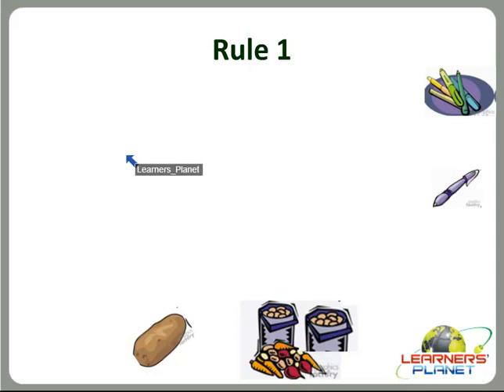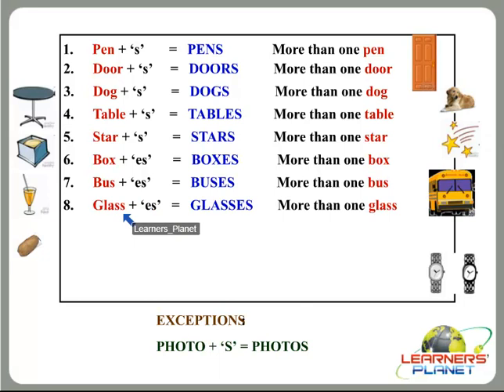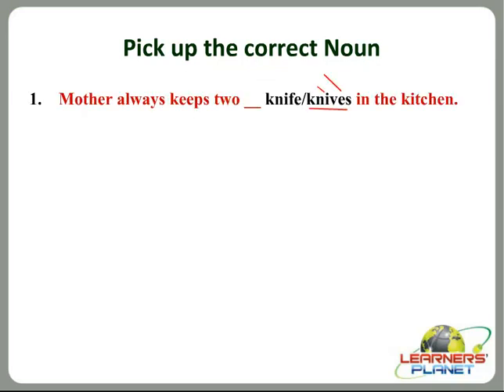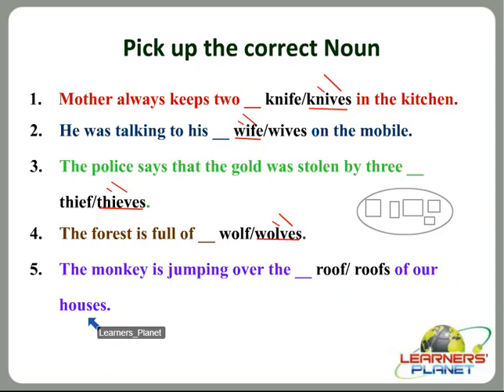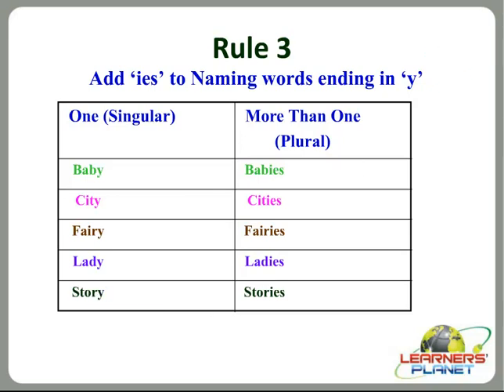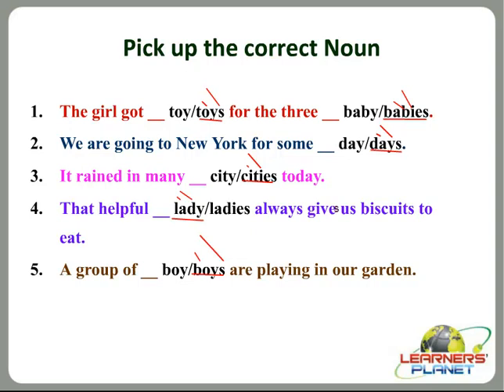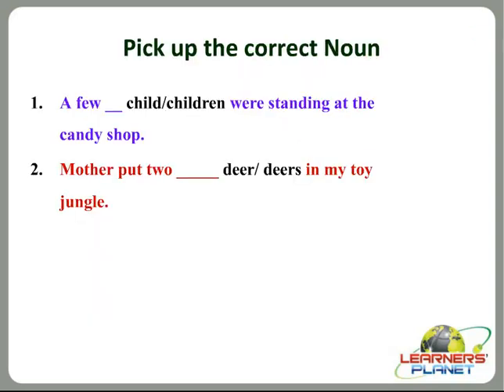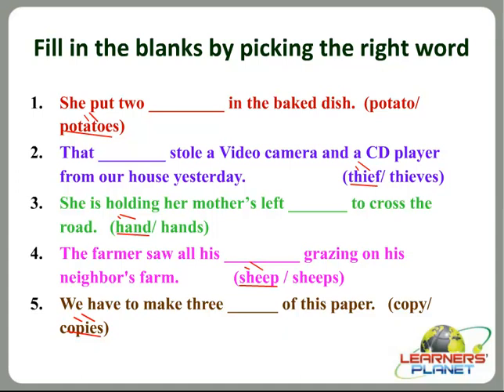Singular and plural nouns definitions, examples| Worksheets on nouns link in description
Watch the video lesson on nouns and try worksheets on nouns-naming word @